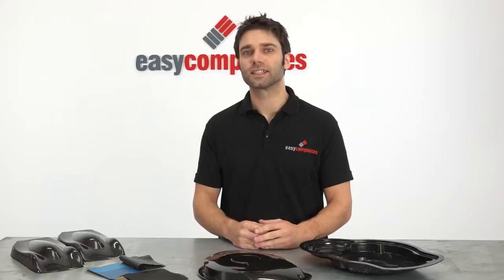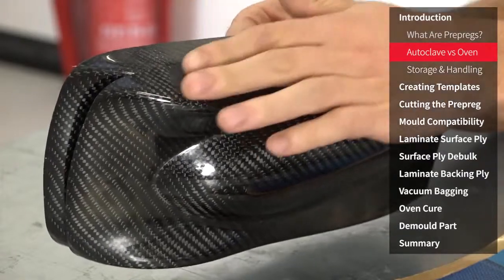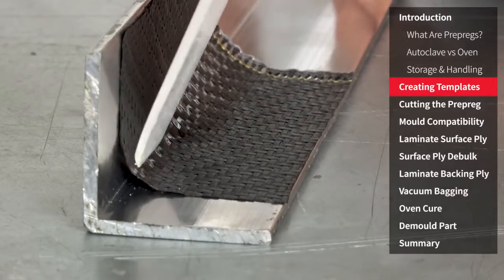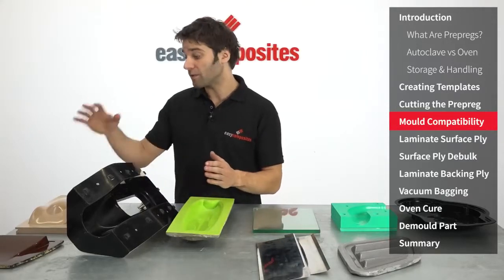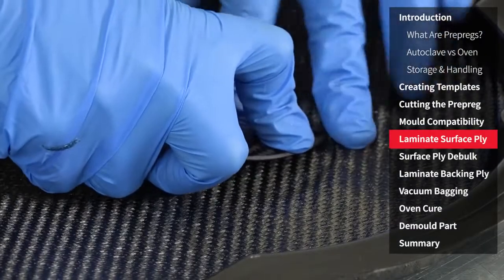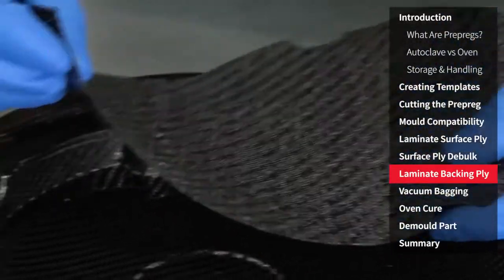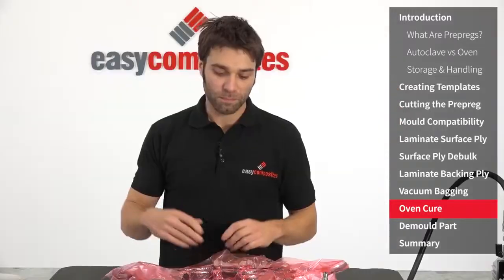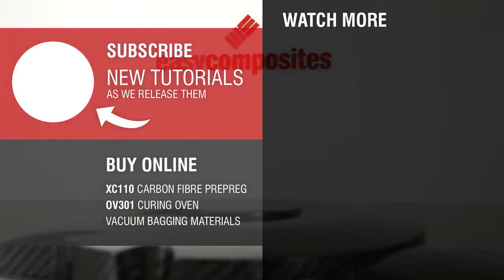How to Make Prepreg Carbon Fibre Parts XPREG® XC110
I will Remove it IMMEDIATELY.